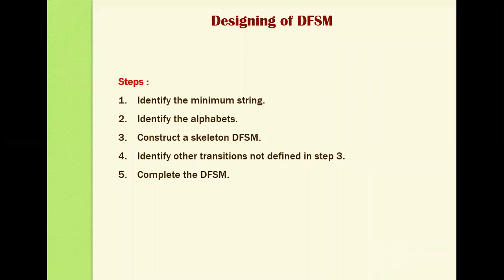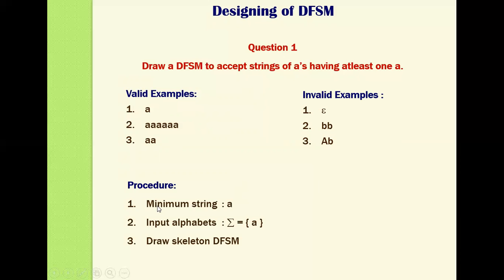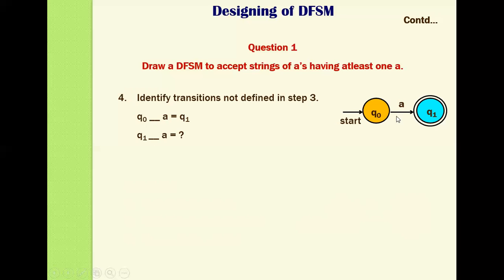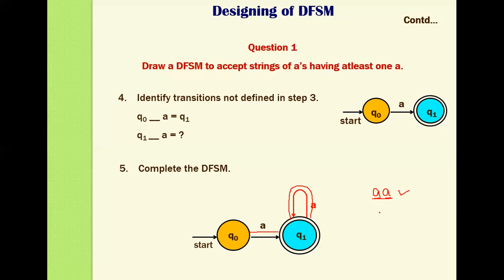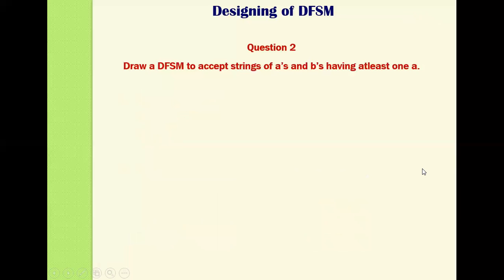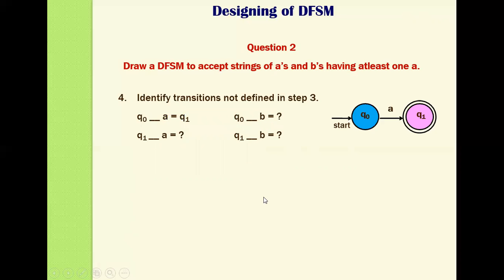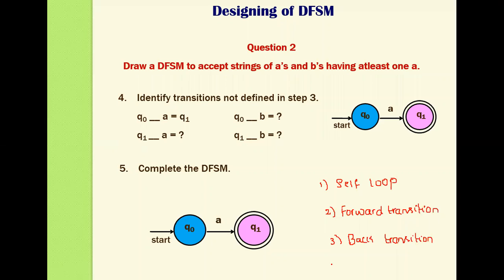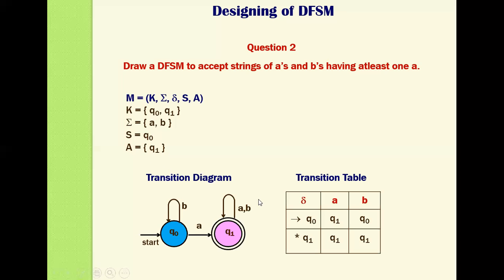04 ATC Module 1 DFSM Design Ex1